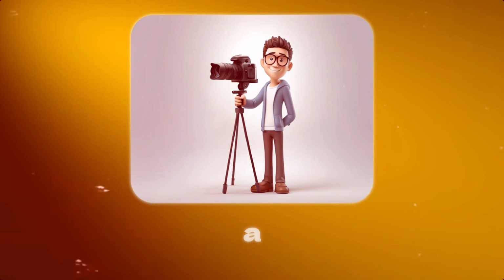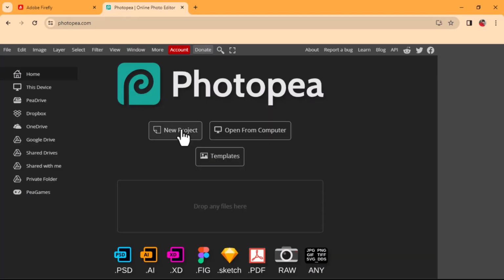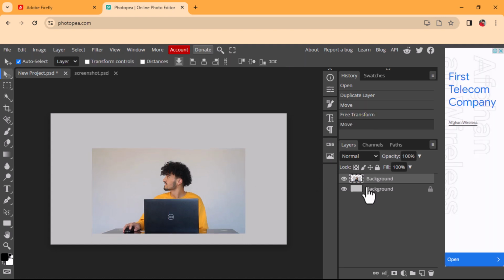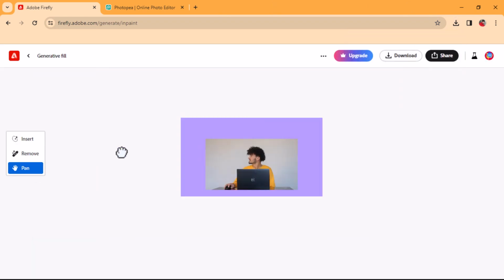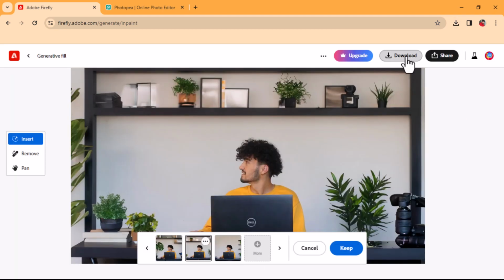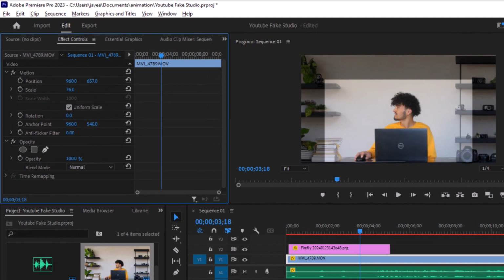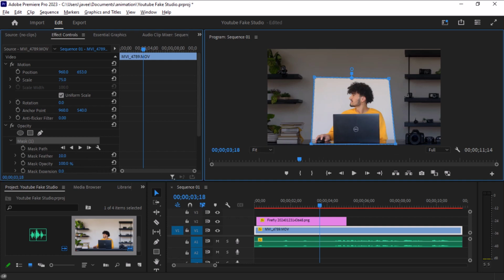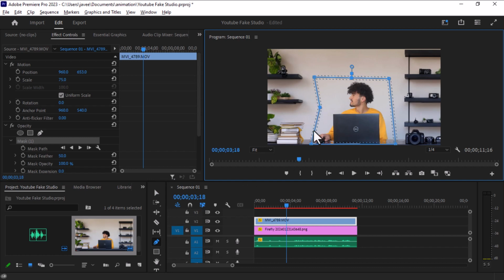How to Create Fake YouTube Studio for Free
Create a STUNNING Fake YouTube Studio for FREE & Boost Your Videos! (No Green Screen!)
Want to impress your viewers with a professional YouTube studio setup without breaking the bank?

This video reveals the exact steps to create a jaw-dropping fake YouTube studio using FREE tools and resources! No green screen, no fancy equipment needed - just your creativity and this foolproof guide.

** Secret websites and apps** that generate stunning studio backdrops for FREE!
** Pro editing tips** to seamlessly blend your video with the fake studio background.
** Creative lighting and effects** to make your setup look ultra-realistic.
** Bonus tips** on branding your studio and adding finishing touches.
** Level up your YouTube game with a captivating studio that screams professionalism! **

** Watch now and unlock the secrets to a thriving YouTube channel! **

🛩️Share your fake studio creations - in the comments below!
Let's get your YouTube channel glowing! ✨